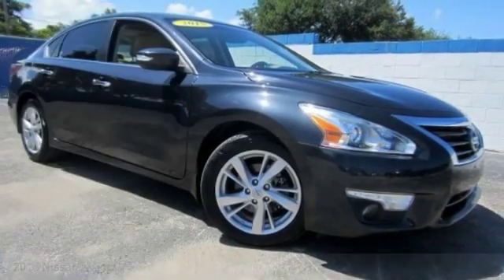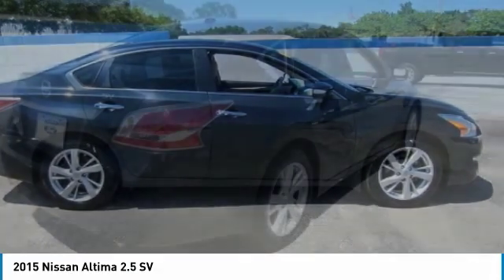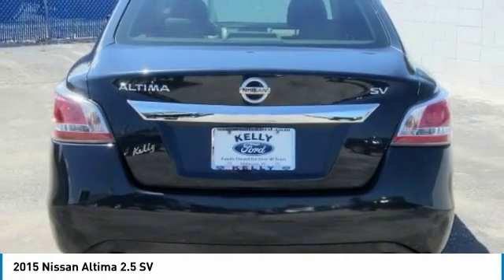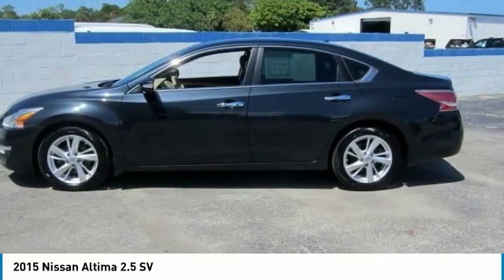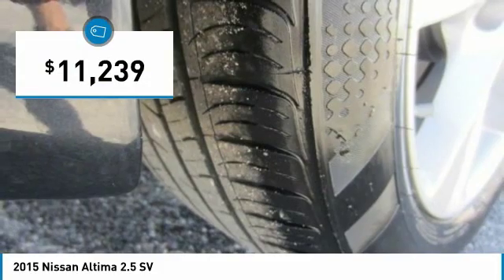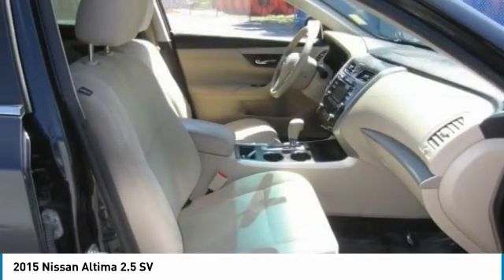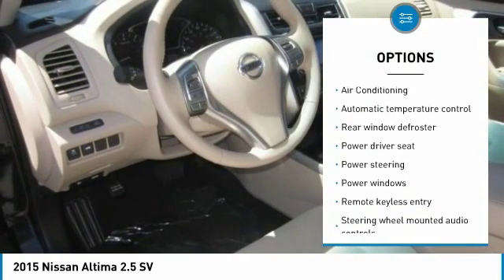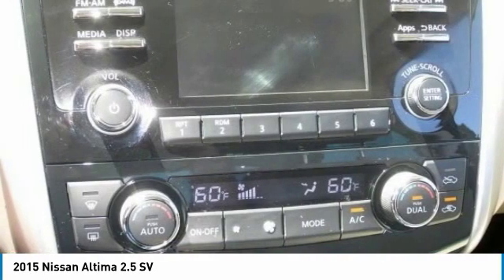2015 Nissan Altima P9981A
2015 NISSAN ALTIMA Melbourne, FL
Stock# P9981A

Kelly Ford
776 Magnolia Ave

Delivers 38 Highway MPG and 27 City MPG! KBB.com 10 Best Sedans Under $25,000. This Nissan Altima has a dependable Regular Unleaded I-4 2.5 L/152 engine powering this Variable transmission.

*This Nissan Altima Is Competitively Priced with These Options *
[K01] CONVENIENCE PACKAGE -inc: rear passenger A/C vents, and mood lamp in roof console, Auto-Dimming Rear View Mirror, Manual Folding Outside Mirrors, LED turn signals, HomeLink Universal Transceiver, Power Sliding Moonroof w/Tilt, Compass, Side Cargo Net, Front Passenger Window w/1-Touch Auto-Up/Down, auto reverse feature , STORM, BEIGE, CLOTH SEAT TRIM, [Z66] ACTIVATION DISCLAIMER, [B10] SPLASH GUARDS, Window Grid Diversity Antenna, Wheels: 17  x 7.5  Aluminum, Valet Function, Trunk Rear Cargo Access, Trip Computer.

As reported by KBB.com: The 2015 Nissan Altima offers all the  best-of  benefits of a Toyota Camry or Honda Accord, but without the midsize-sedan  me-too  factor that inevitably comes with buying one of those cars. The fact that it delivers excellent fuel economy and subtly cool styling is icing on the cake.

You've earned this- stop by Kelly Ford located at 776 Magnolia Ave, Melbourne, FL 32935 to make this car yours today!